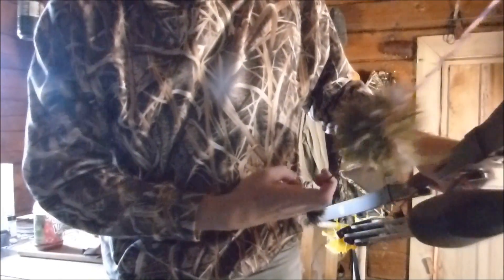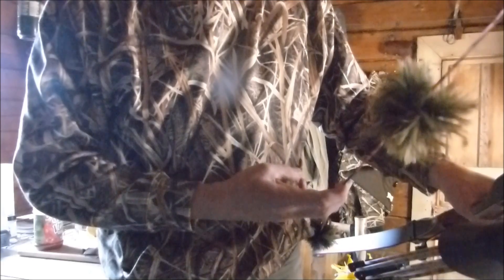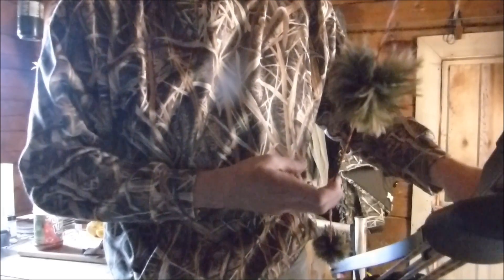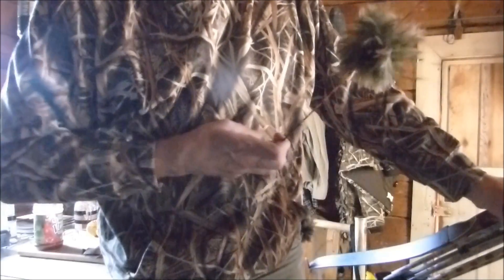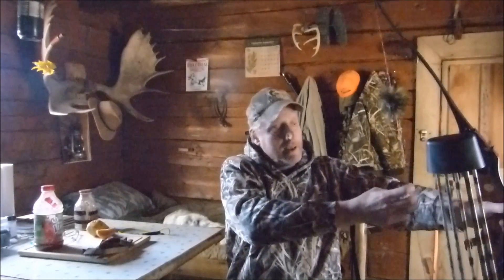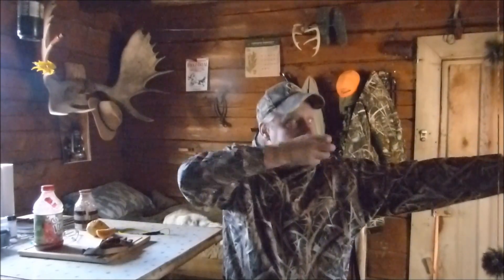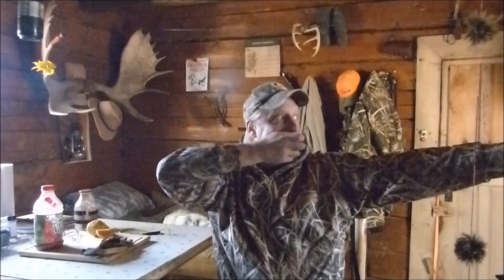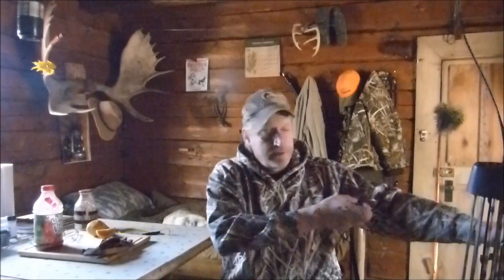Instinctive Archery - The Deep Hook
A short video of the reasons it is important to utilize a "deep hook" when gripping the bow string.